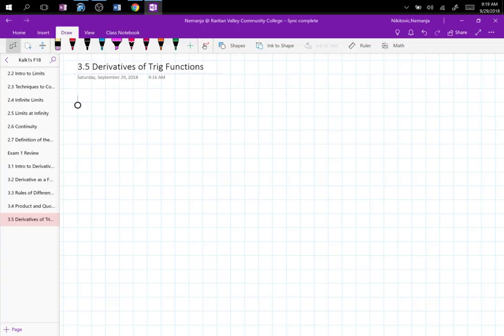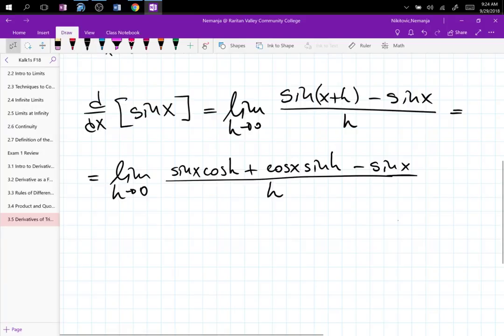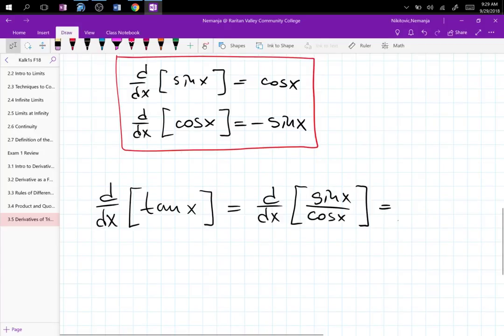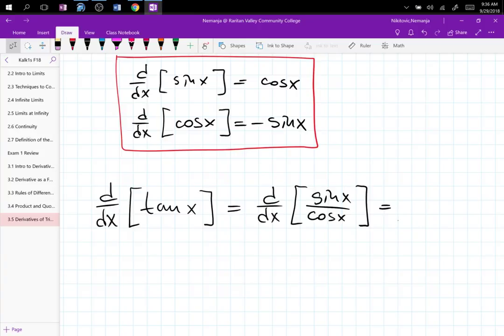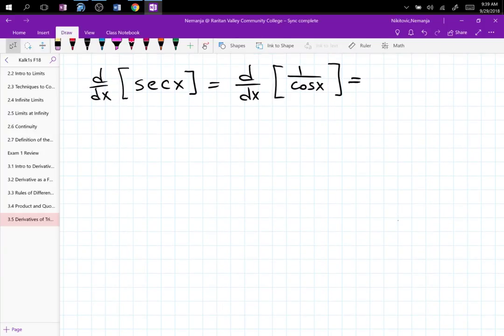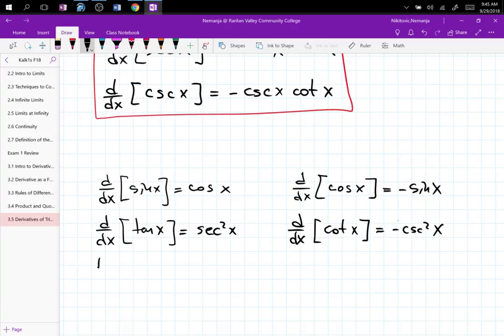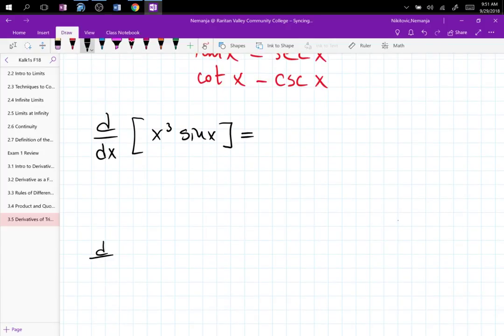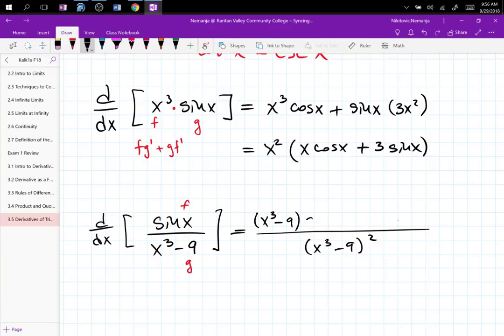Nemanja Nikitovic Live Stream (Calculus1s 3.5 Derivatives of Trig Functions)